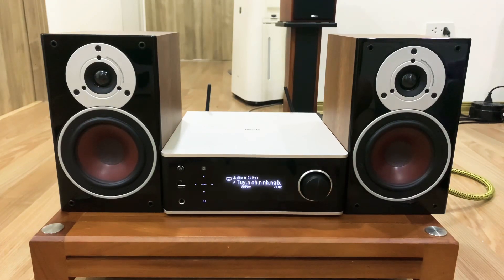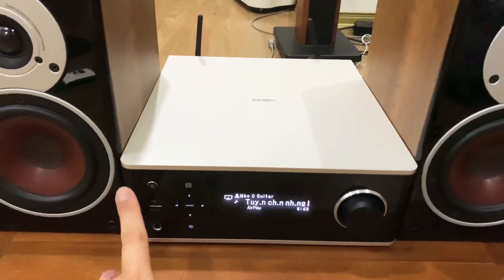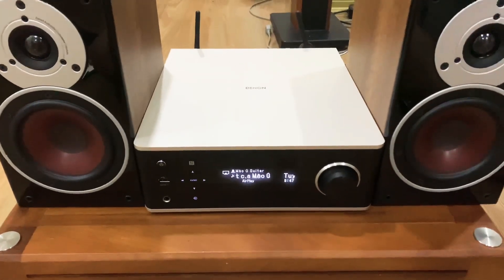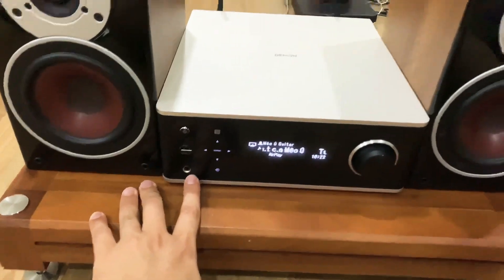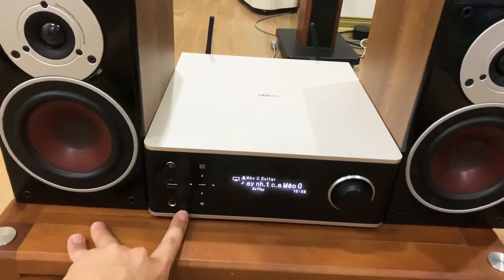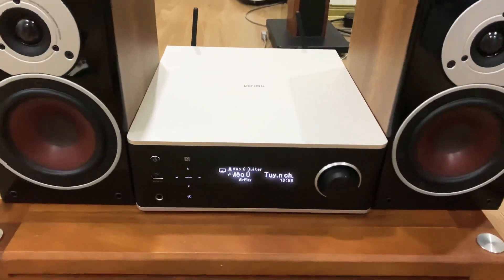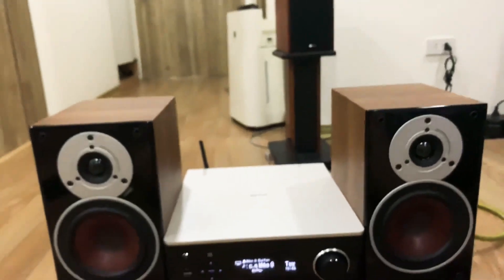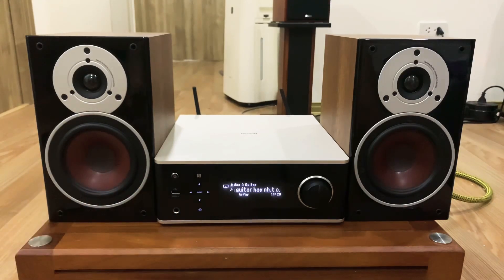💥 Tại sao nên chọn Denon DRA100 nếu bạn là người yêu nhạc số !